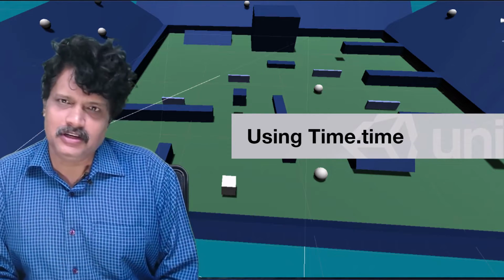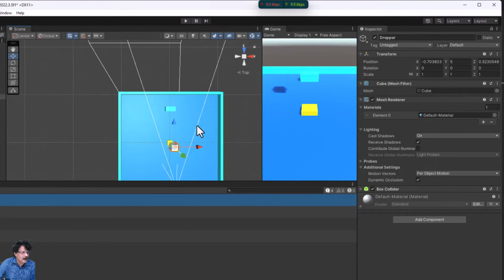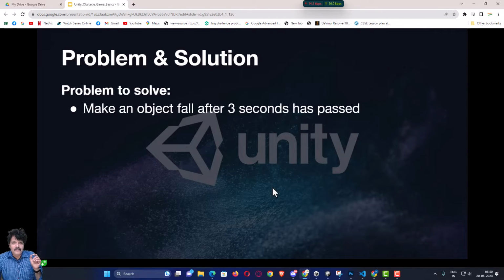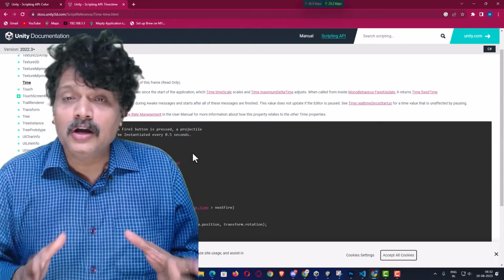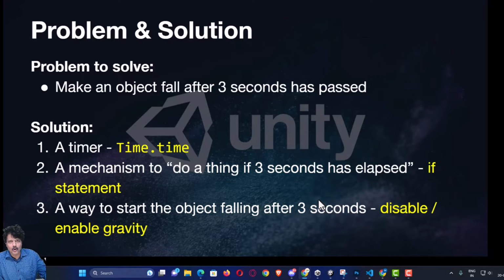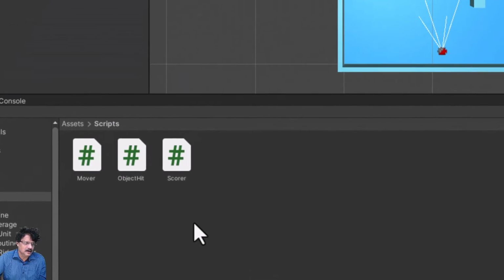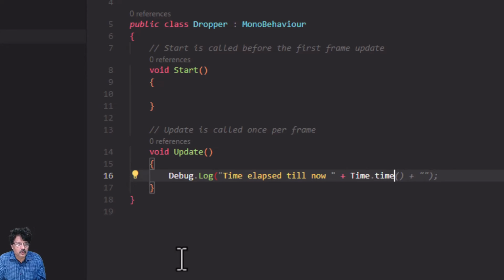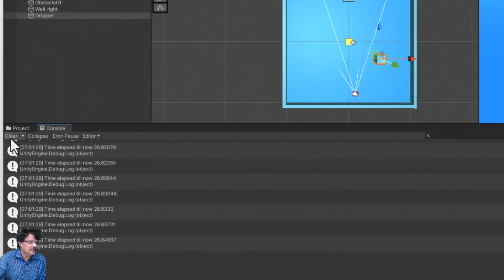14 Timer in Unity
In this session we will make the game more interesting by making some obstacles like cubes and spheres drop from the air snd seeing its shadow the user has to avoid and move. These droppers has to drop down after a specific time. we will explore how to use unity documentation. we will explore about how to use the timer in unity